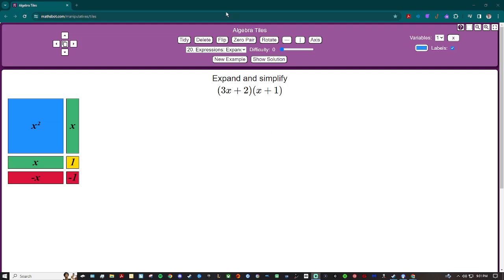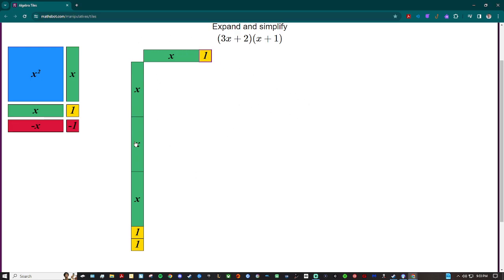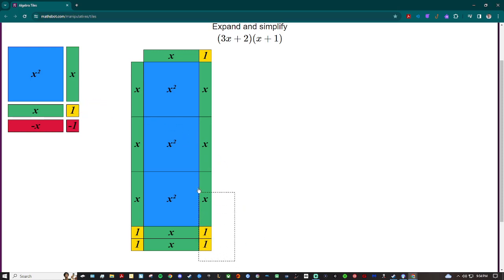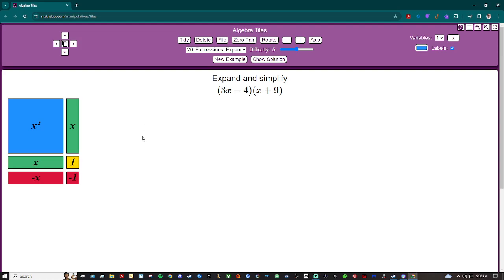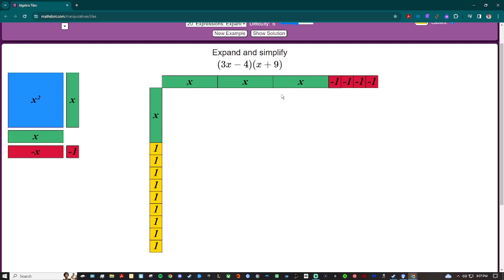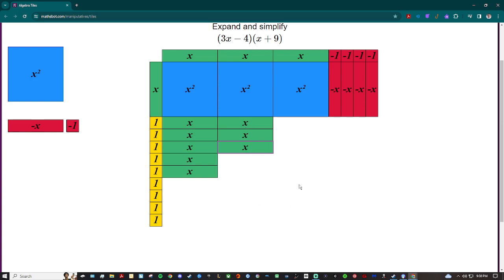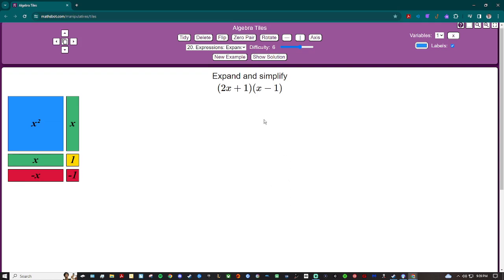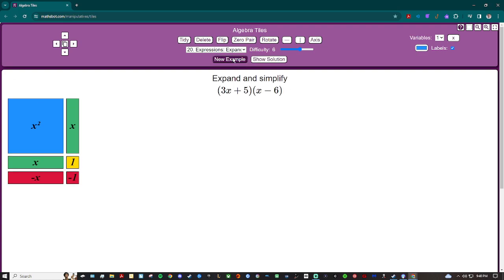Multiplying Polynomials with Algebra Tiles